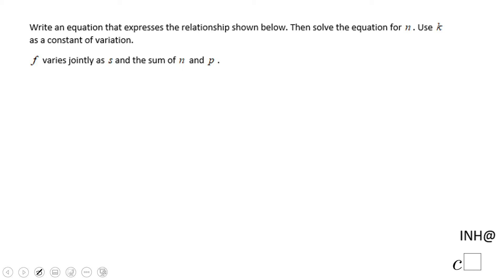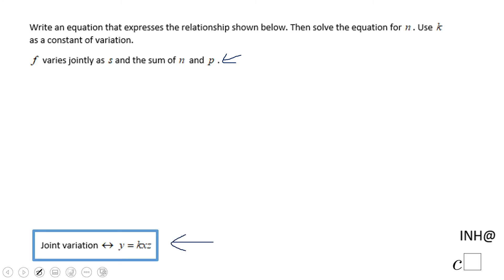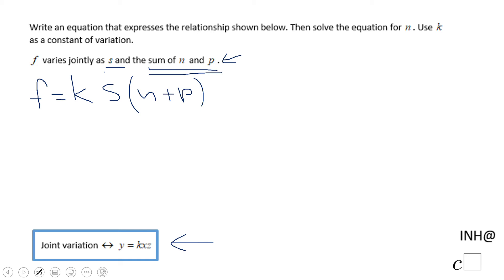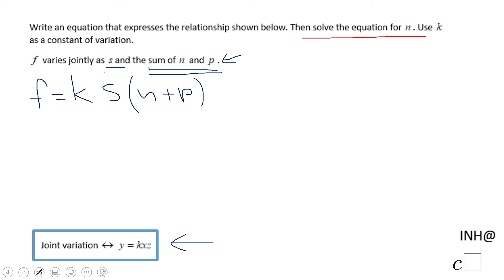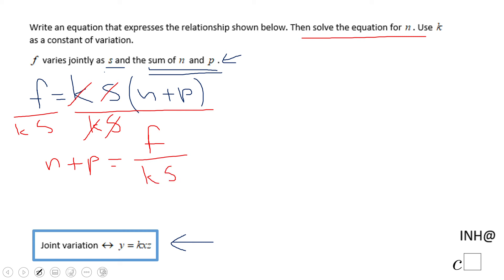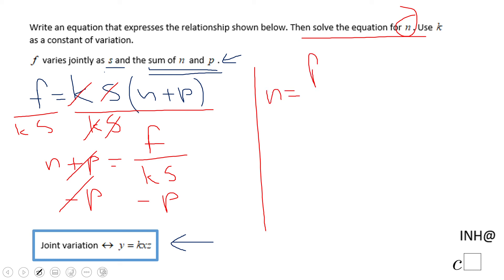INH: Variation: Joint Variation #3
This is an example of joint variation.